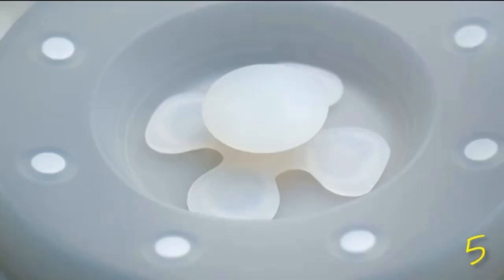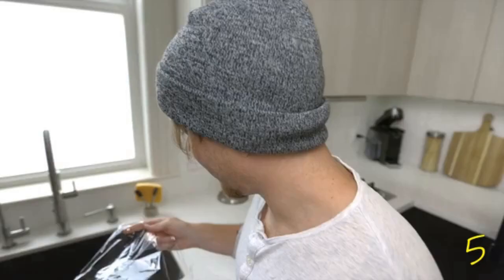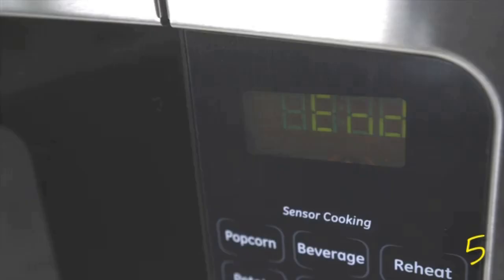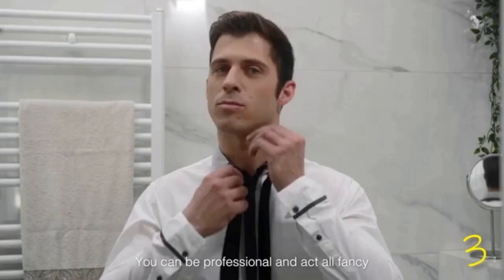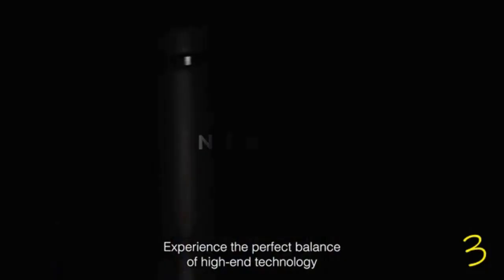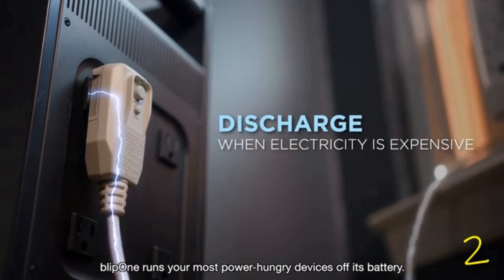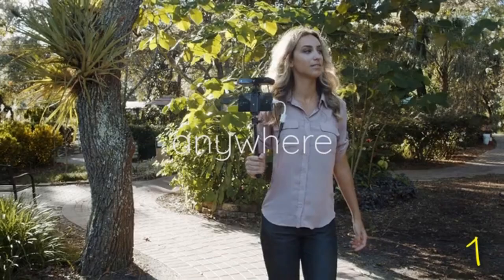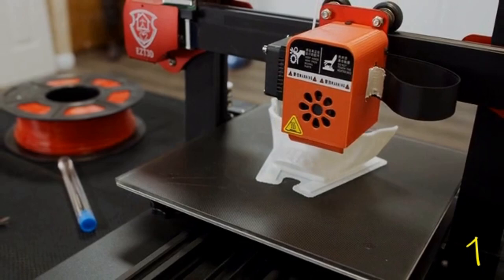Top 5 Future Home Tech 2022